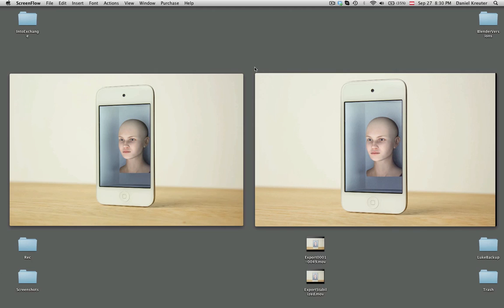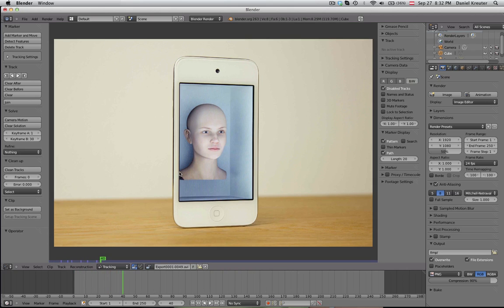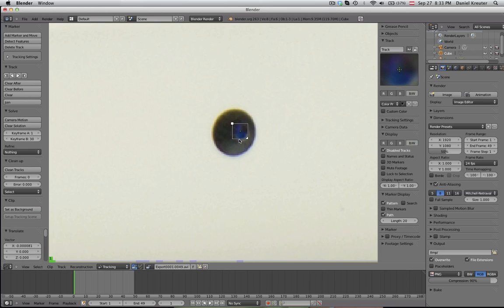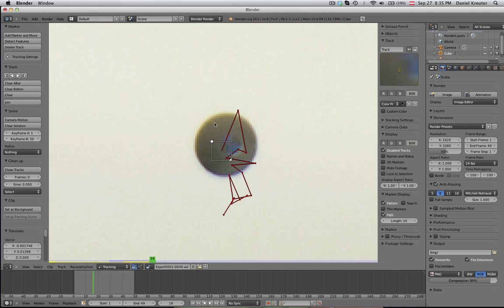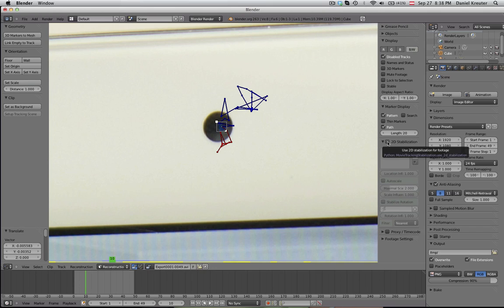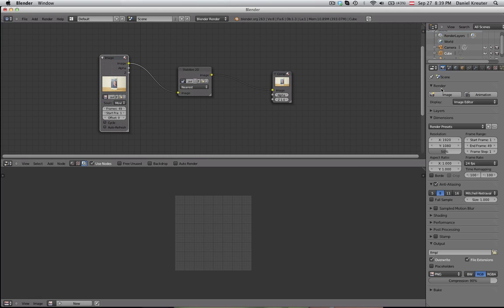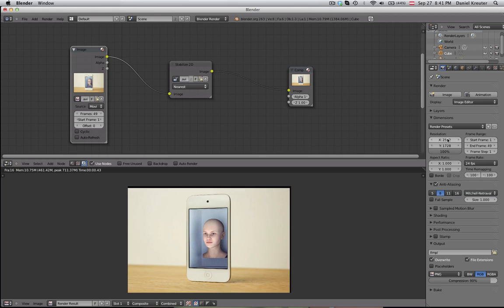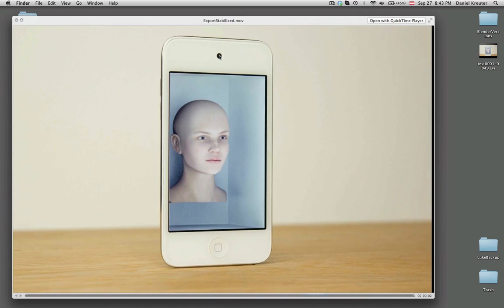Blender 2D Image Stabilization Tutorial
It this video I'll show you how to use the stabilize 2D node from the rendering node editor by going through an example. As always I hope you'll enjoy watching it.